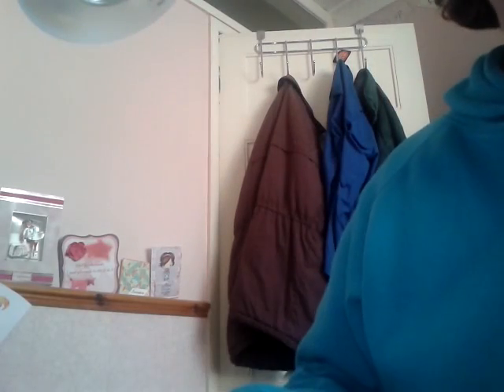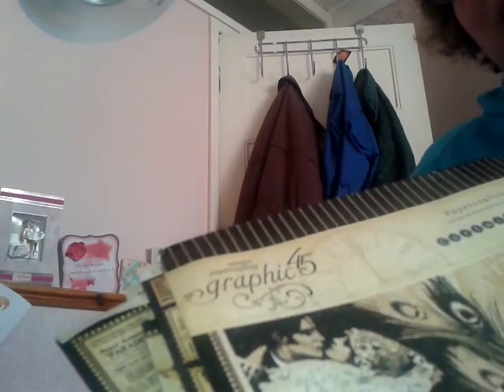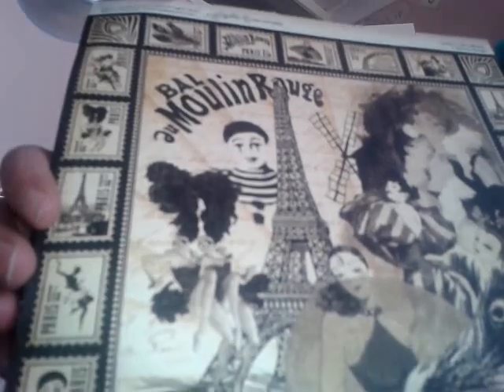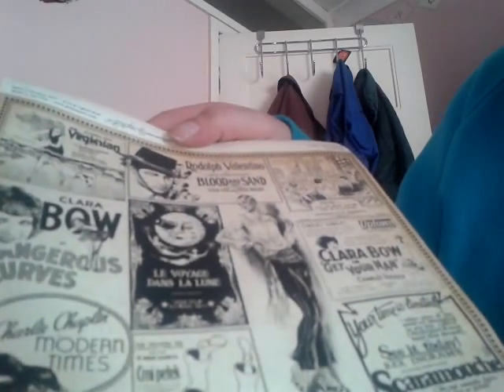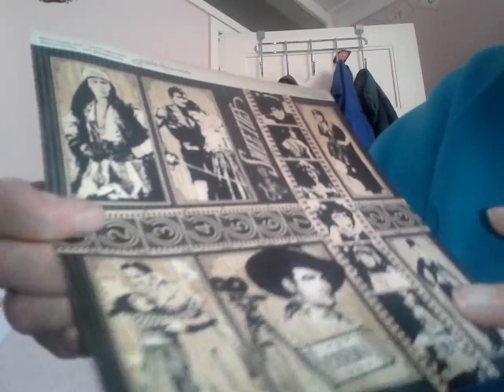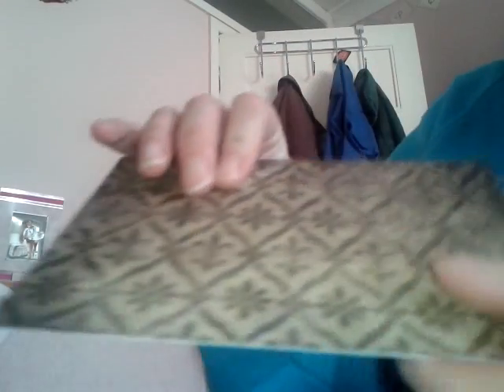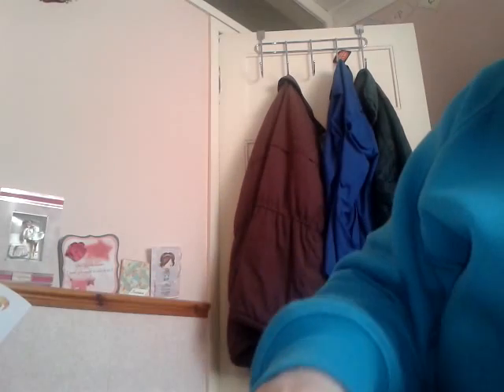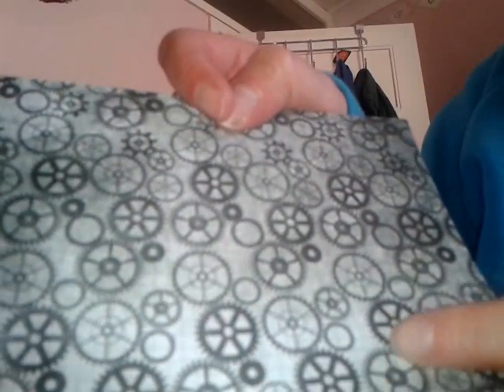Rak from my friend Li, CherishPaperMemories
She is CherishPaperMemories
Here on you tube.

She sent me some graphic 45 scraps and stickers etc. thank you so much